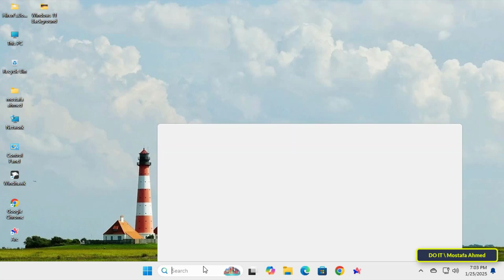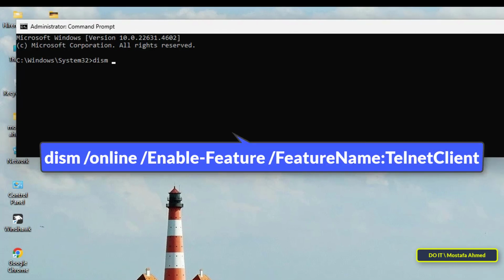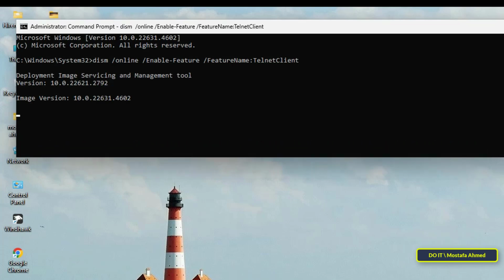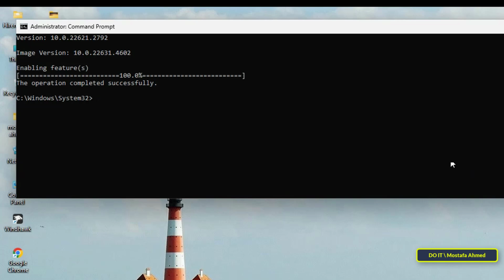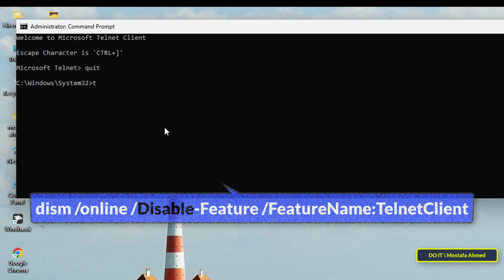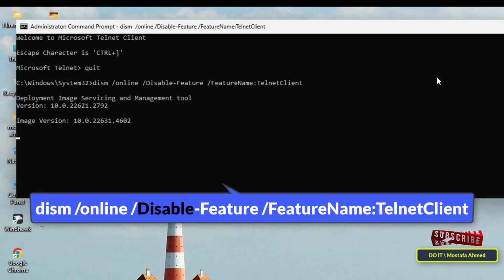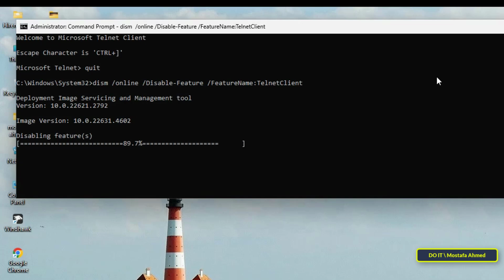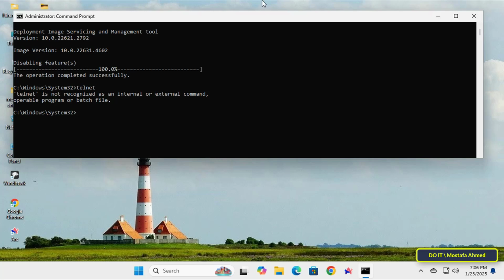How to Enable and Disable Telnet on Windows 11 via Command Prompt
In this video, I will show you how to enable and disable Telnet on Windows 11 using the Command Prompt. We will also learn in the video how to check if Telnet is enabled on your system.✅
➡ Telnet is a useful network protocol that allows you to connect to remote systems and troubleshoot connectivity issues via the command line.✅

1- Enable Telnet on Windows 11 :
dism /online /Enable-Feature /FeatureName:TelnetClient
2- Disable Telnet on Windows 11 :
dism /online /Disable-Feature /FeatureName:TelnetClient

This step-by-step guide is ideal for IT administrators, students, and anyone interested in managing Telnet functionality on Windows 11.👍

Chapters:
00:00 - Intro: What is Telnet and its use cases in network management
00:26 - Security Warning: Understanding the risks of unencrypted protocols
00:41 - Step 1: Launching Command Prompt as an Administrator
00:54 - Step 2: Entering the command to enable the Telnet Client
01:13 - Step 3: Verifying successful activation of the feature
01:23 - Step 4: Testing the Telnet command and exiting Telnet mode
01:41 - Step 5: How to disable the Telnet feature when no longer needed
01:58 - Final verification: Confirming the feature is deactivated
02:28 - Best practices: Using Telnet with caution in modern environments
02:40 - Outro and channel subscription call

How to Enable Telnet Feature on Windows 11,
How to Disable Telnet Feature on Windows 11
How to Enable, Disable, and Test Telnet Using CMD on Windows 11,
Enable Telnet on Windows 11,
Disable Telnet on Windows 11,
How to use Telnet on Windows,
Telnet client setup,
How to enable Telnet client on Windows 11 using Command Prompt,
Step-by-step guide to enabling Telnet on Windows 11,
How to disable Telnet on Windows 11 via CMD,
Enable Telnet client via Command Prompt,
Using CMD to Enable Telnet on Windows 11,
Using CMD to Disable Telnet on Windows11,
Telnet tutorial for IT administrators,
Windows 11 network tools and Telnet usage,
Using DISM commands to enable Telnet client on Windows 11,
Check if Telnet is installed on Windows 11,
Telnet command-line tools for Windows 11,
Enable Telnet on Windows 11 for network testing,
How to manage Telnet settings on Windows 11,
Simple guide to enable Telnet on Windows 11 operating systems,
DISM tool for managing Telnet and Windows features,
Telnet client software setup on Windows 11,
Command-line tools for enabling Windows features on Windows 11,
Enabling Telnet client on Windows 11,